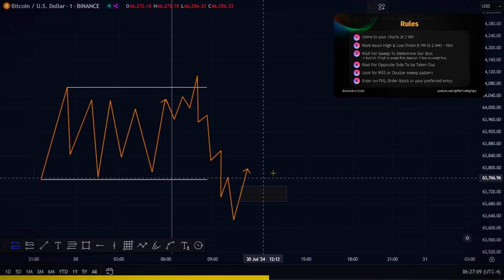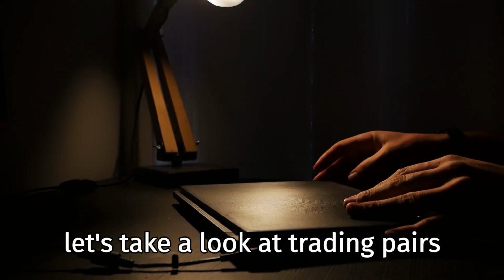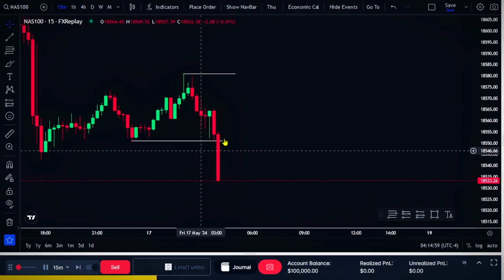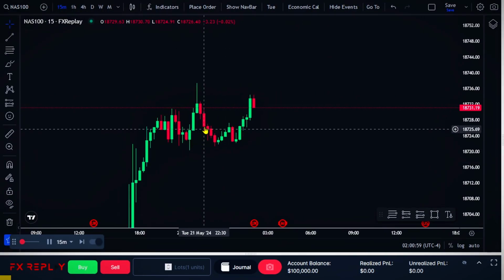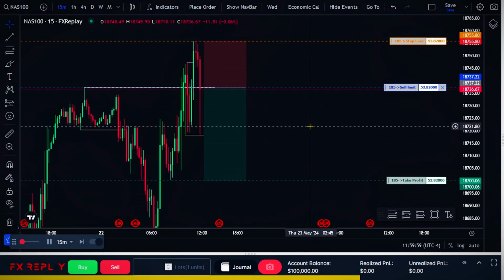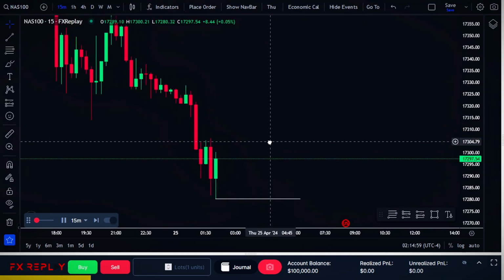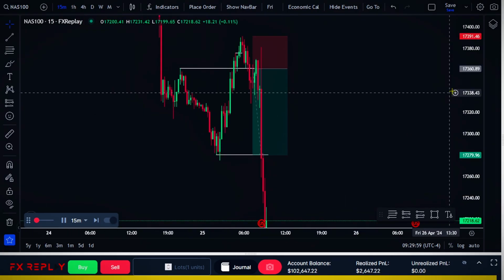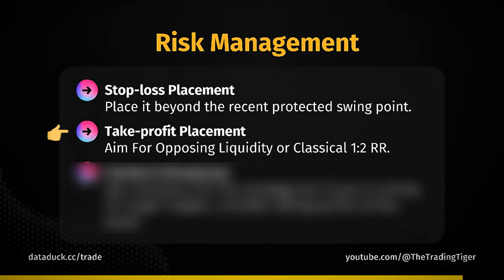COPY This Exact SMC Trading Strategy To Get Funded (ICT Turtle Soup)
➤ Trading Titan Blueprint (Closing Soon):
Turtle Soup is one of the most popular ICT trading strategies which is commonly complexified, in today's video, I will simplify this strategy by providing a complete trading plan, rules, live market examples & secret gems to help you achieve consistent profits with an 84% win rate.